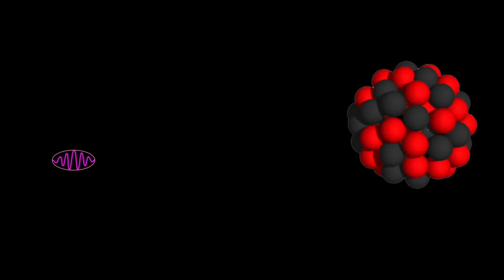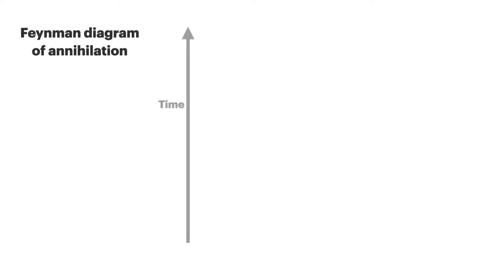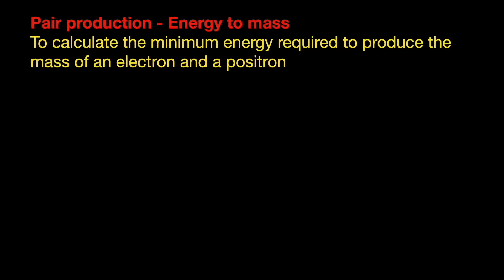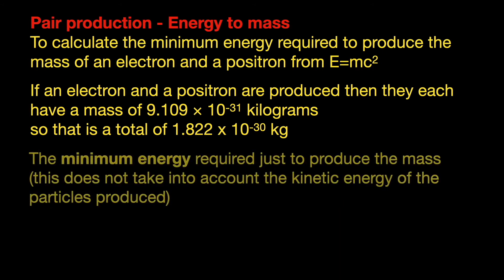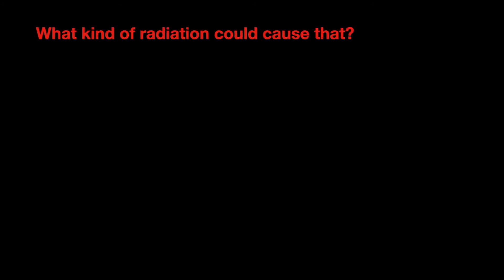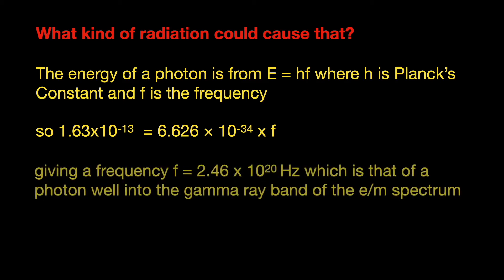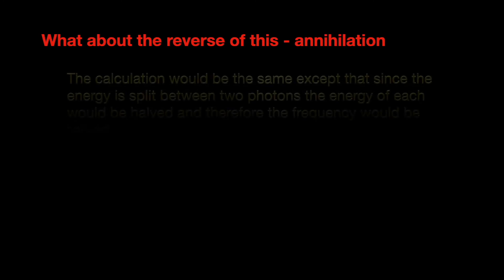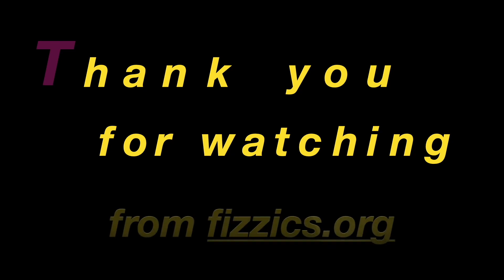Pair production and annihilation:from fizzics.org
Pair production and annihilation are opposite processes converting the energy of a photon into mass and the reverse. The video tutorial explains the processes using animation and in terms of Feynman diagrams. Finally there is a sample calculation of the frequency of the  photon that would be required for pair production.